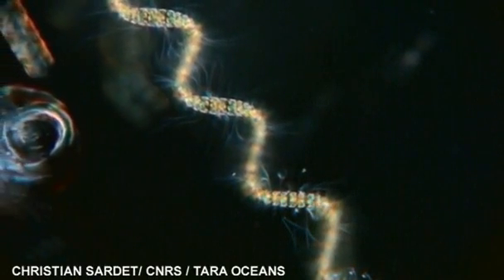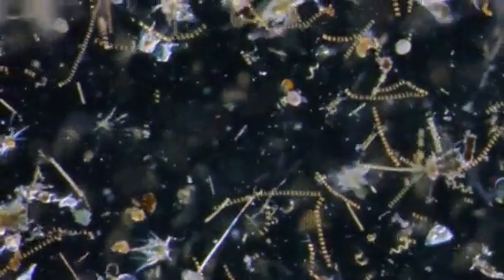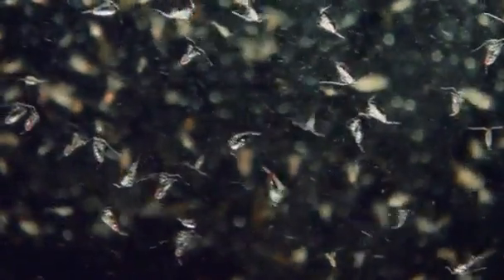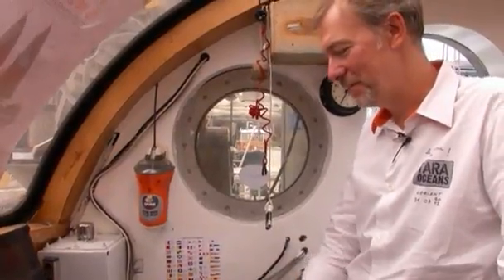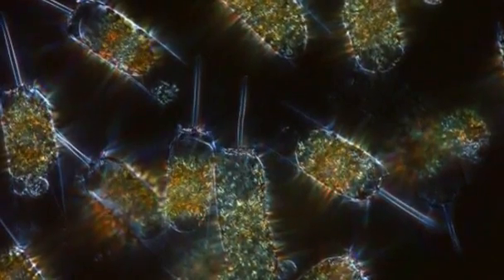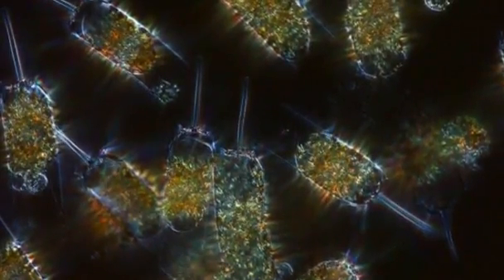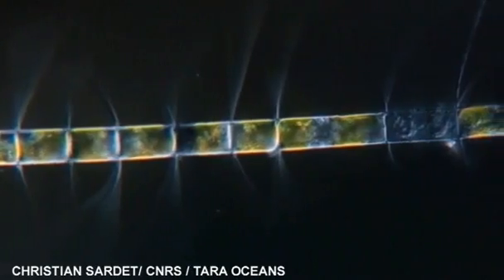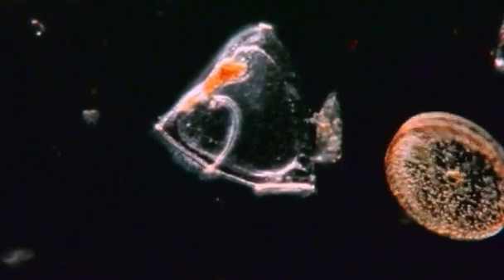Global ocean study reveals unexpected plankton populations Video Reuters TV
A research mission across the world's oceans has revealed that twice as many plankton types live in the sea than previously thought. The Tara schooner has been docked in London for ten days following its momentous two-and-a-half-year voyage across the Atlantic, Pacific, Antarctic and Indian Oceans to chart the impact of climate change.